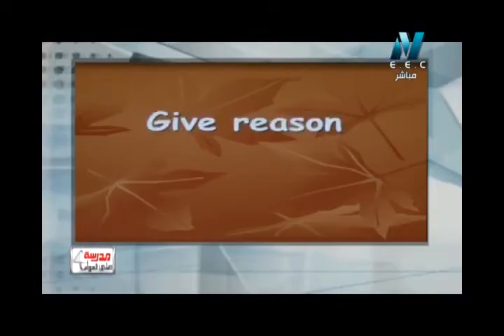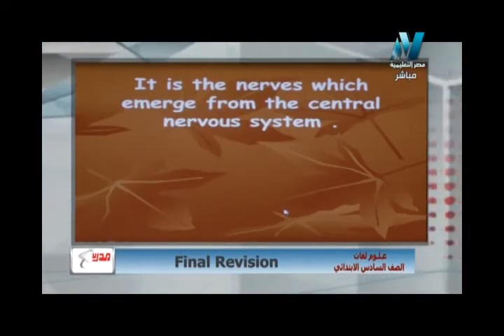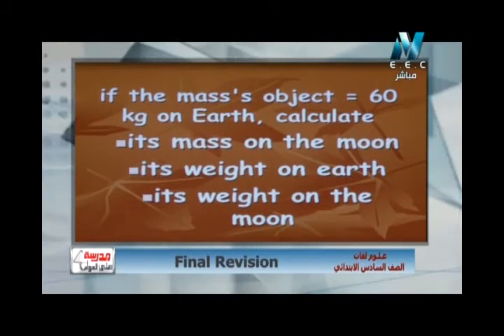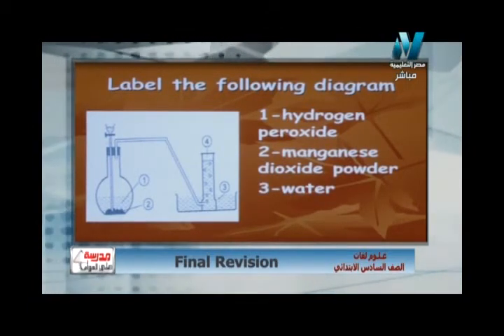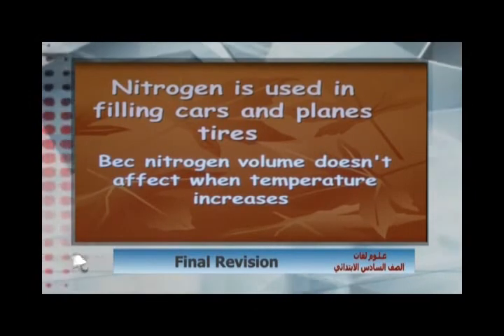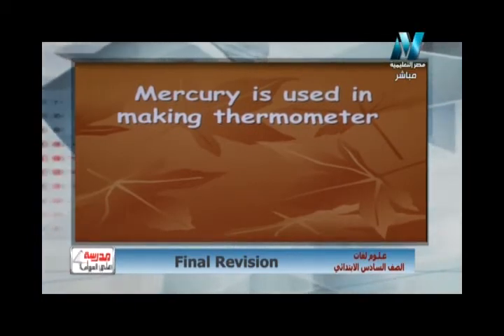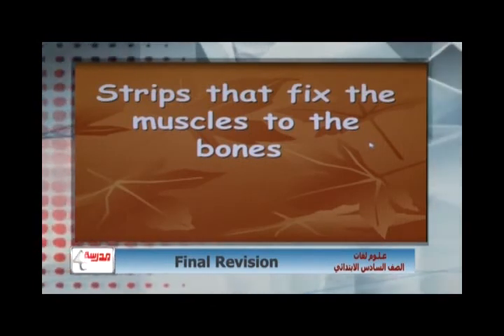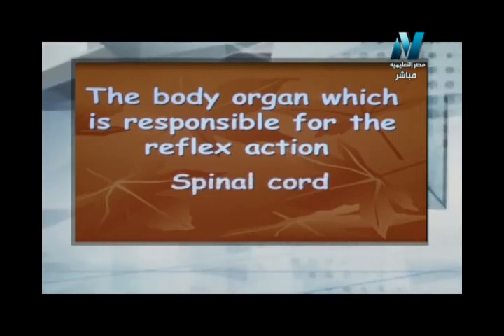01-01-2018 علوم لغات 6 ابتدائي حلقة 17 مراجعة ليلة الامتحان Final Revision الاستاذ نادر نسيم